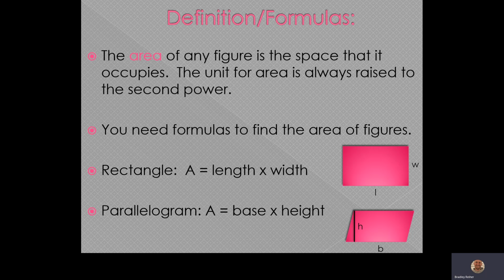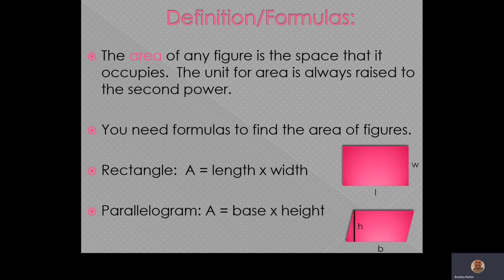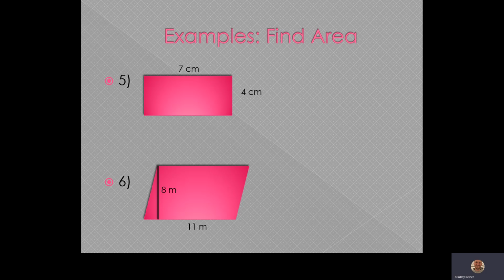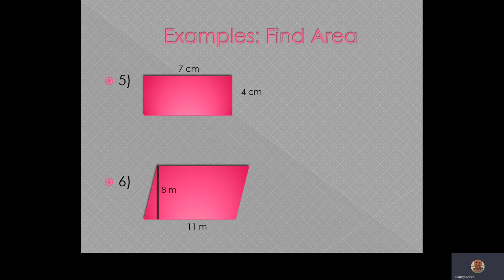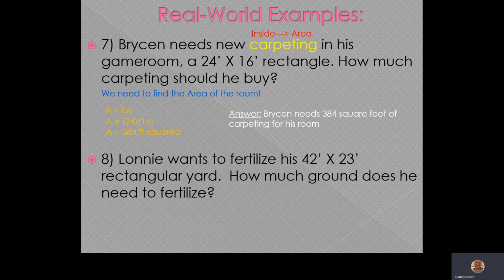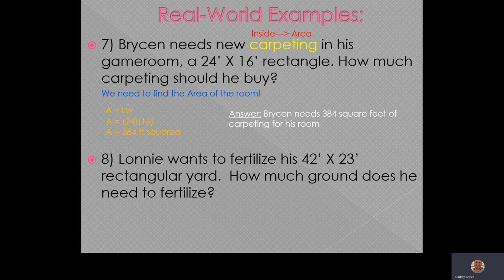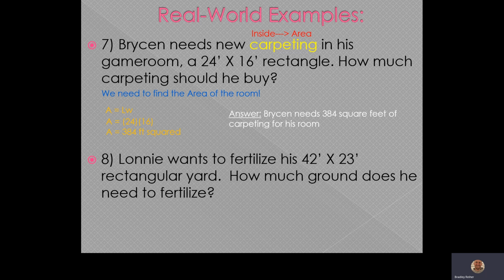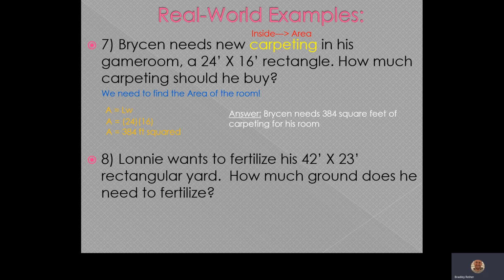Geom1.6.3 Area and Perimeter